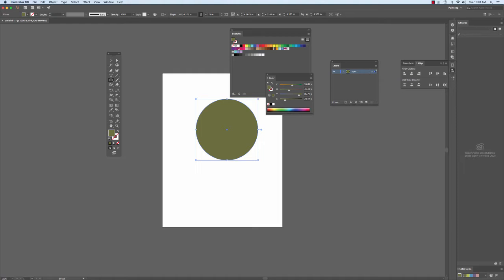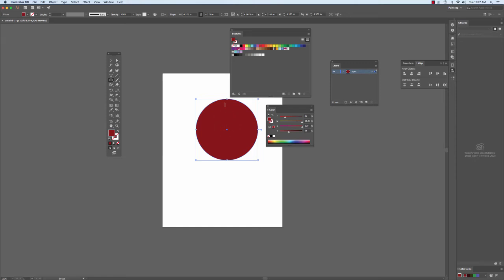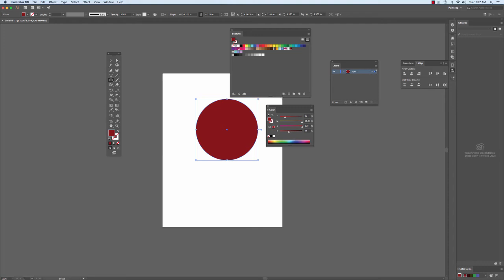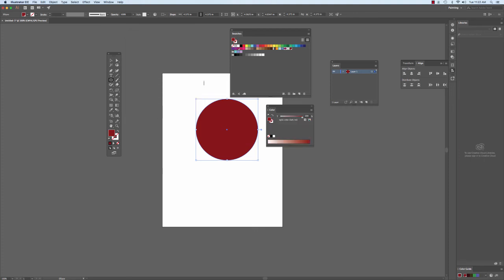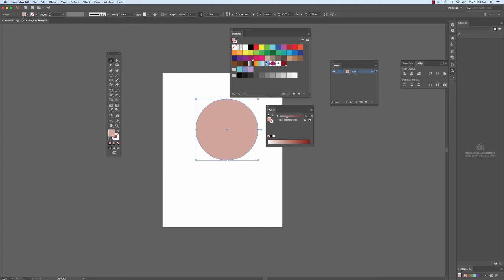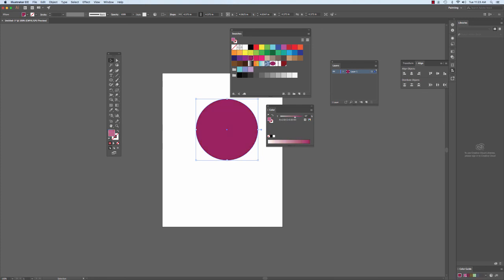Panel– Color Panel